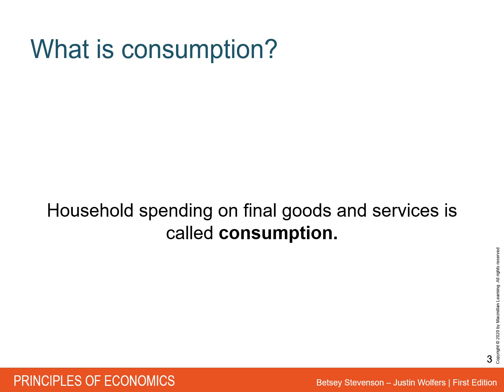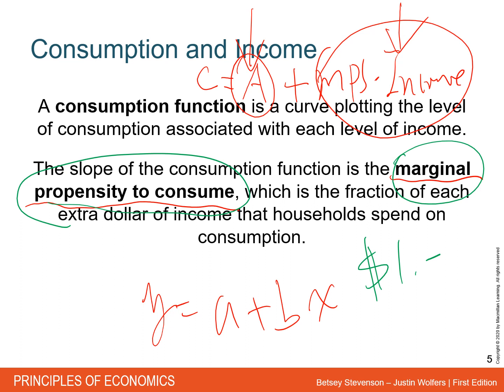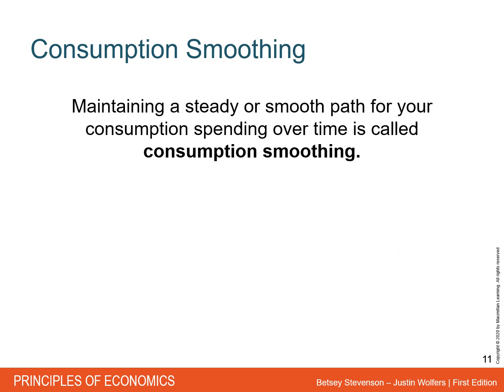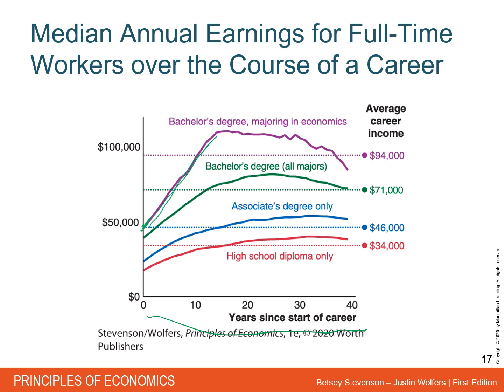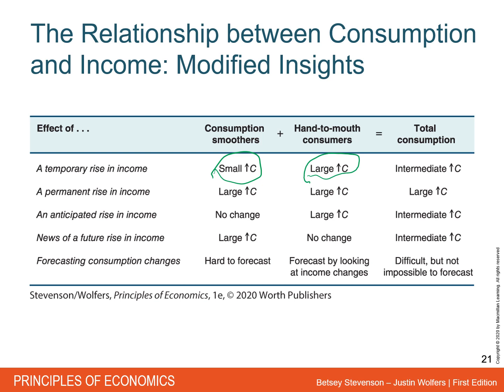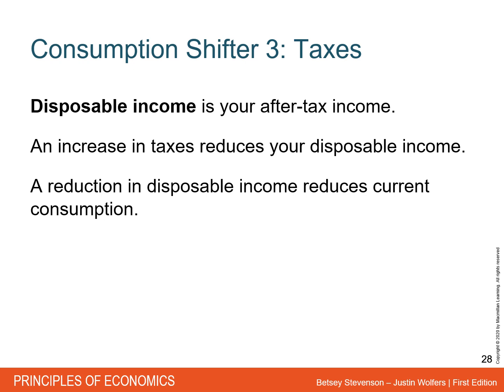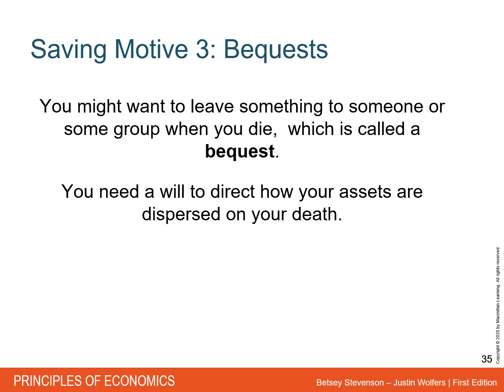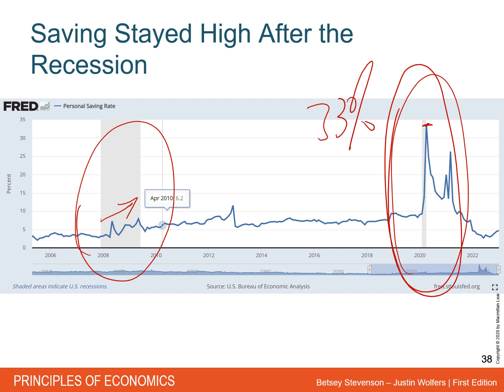Consumption and Saving